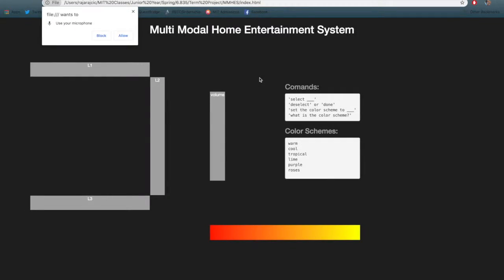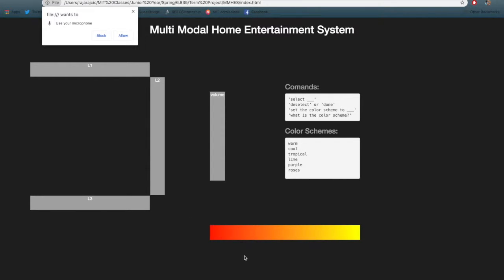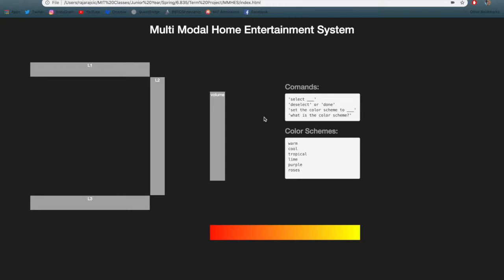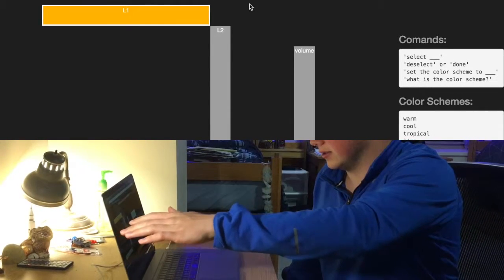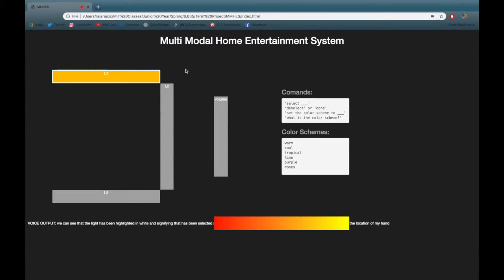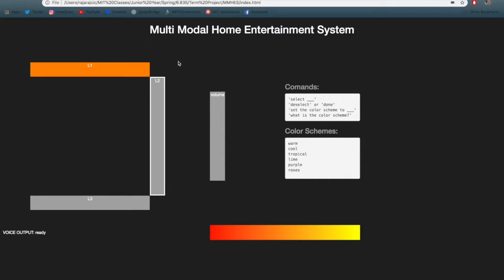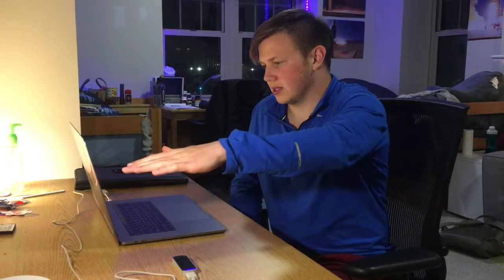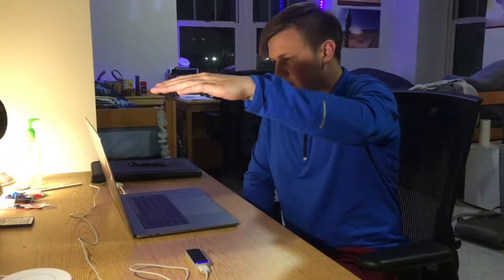MMHES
Multi Modal Home Entertainment System using the LEAP Motion sensor and Webkit Speech Recognition, implemented in Java Script.